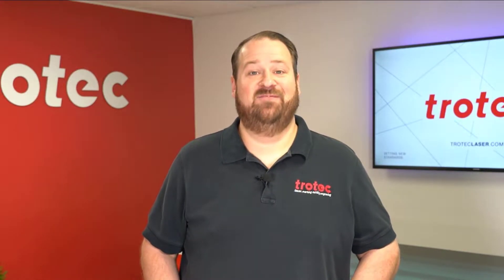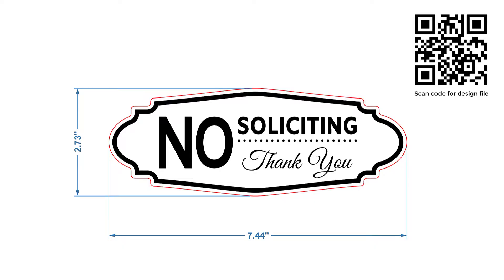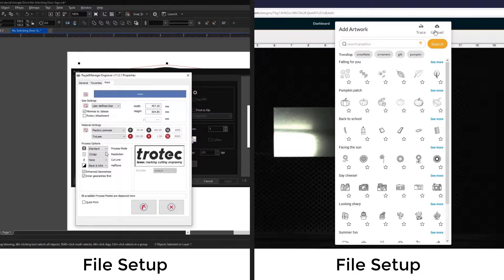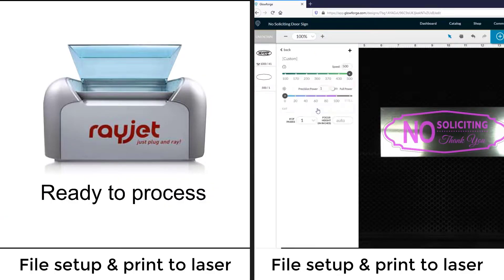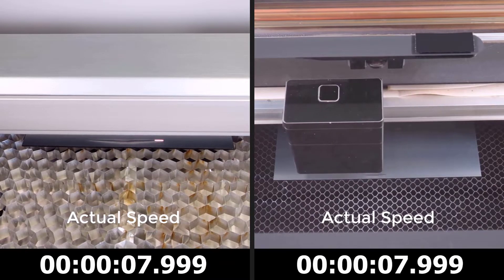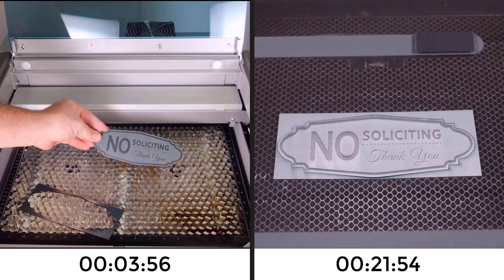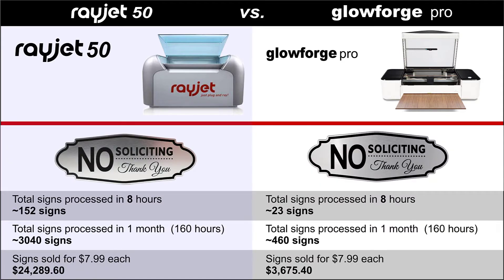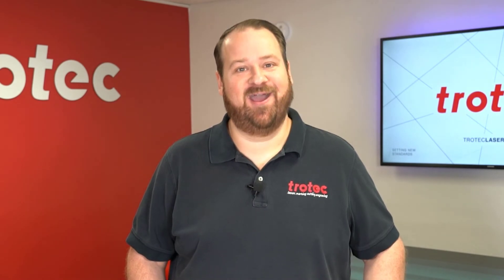Speedy 50 vs Glowforge: No Soliciting Plastic Sign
This comparison video shows the differences between the Rayjet 50 and the Glowforge Pro. Watch the entire process from file creation to finished product of a plastic "No Soliciting" sign on each laser system.

Be the first to get updates!